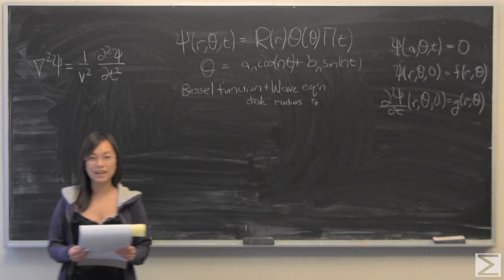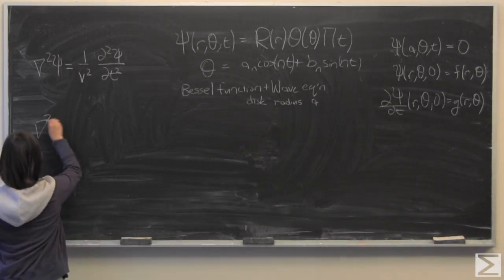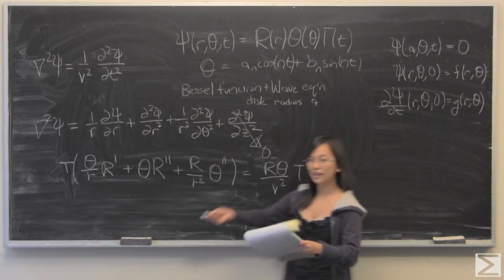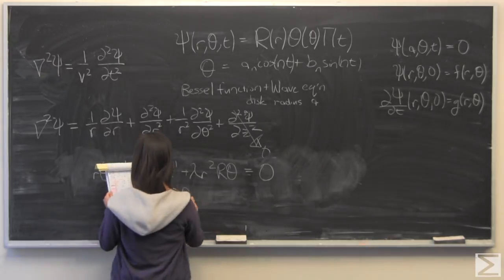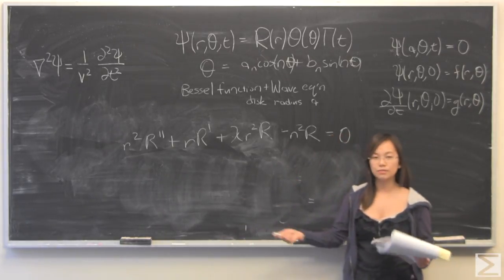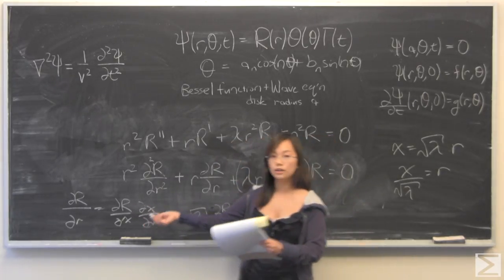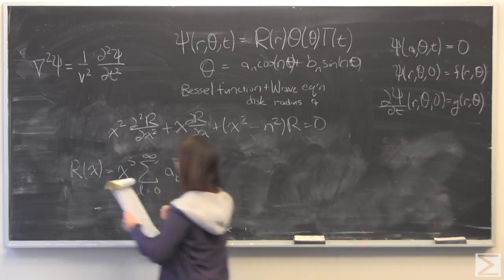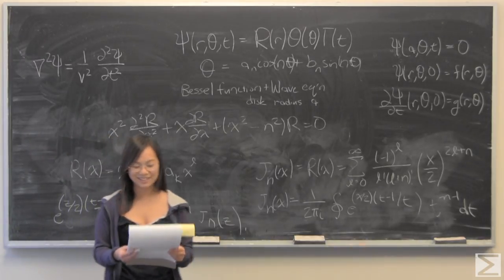Advanced Knowledge Problem of the Week 1-26-17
Super Physicist Kelsey derives the Bessel function differential equation from the wave equation in this week's Advanced Knowledge Problem of the Week!